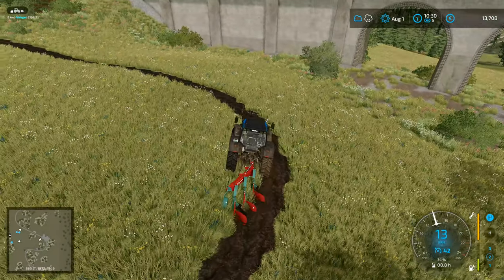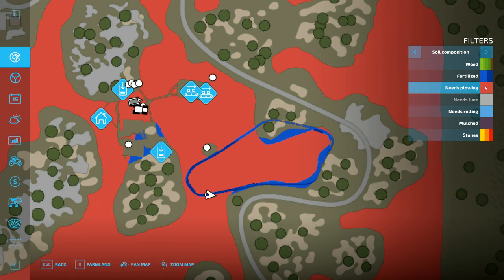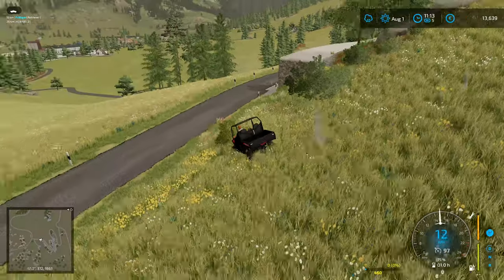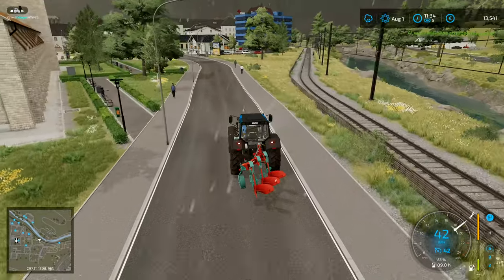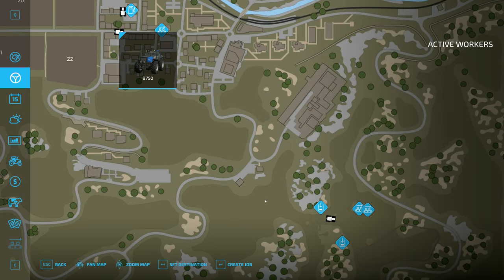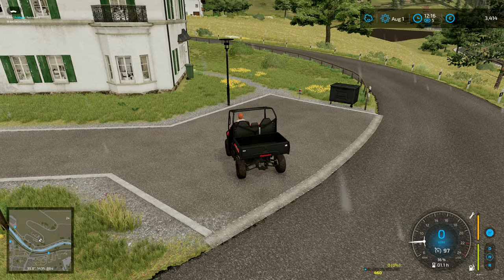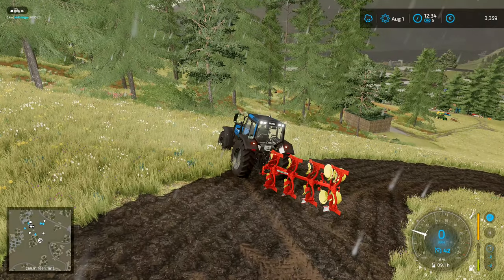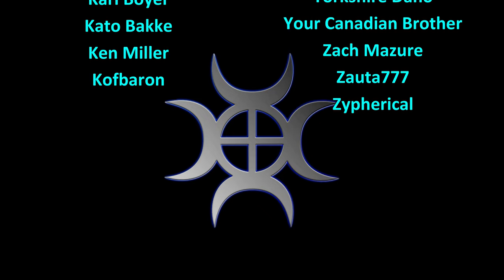Let's Play FS22, Hardcore #38: The Newer New Plough!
The plough we had wasn't working as we wanted, so we've upped our ploughing game a little!